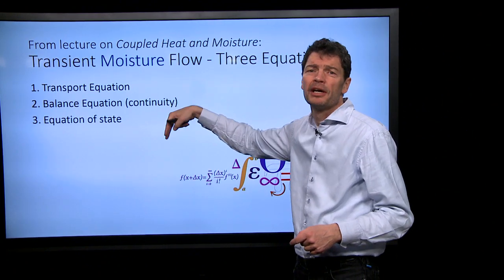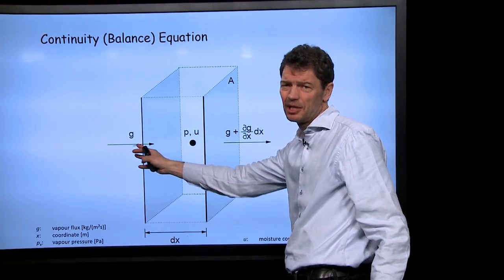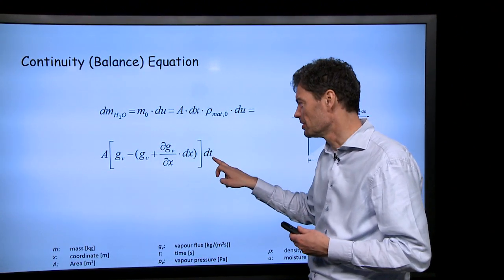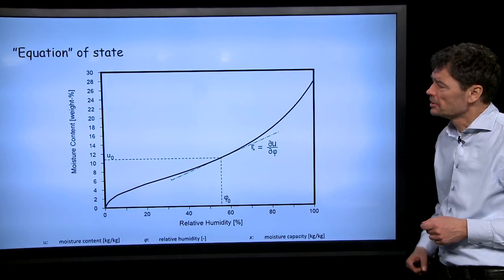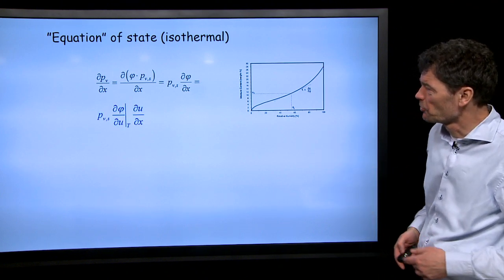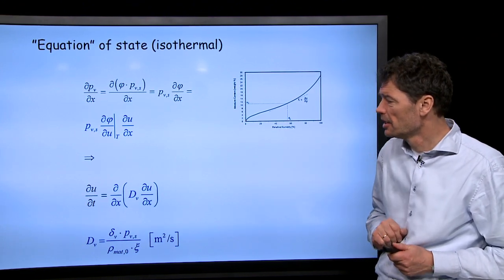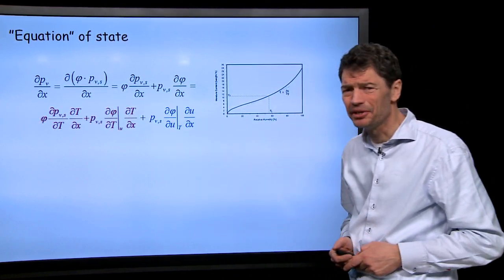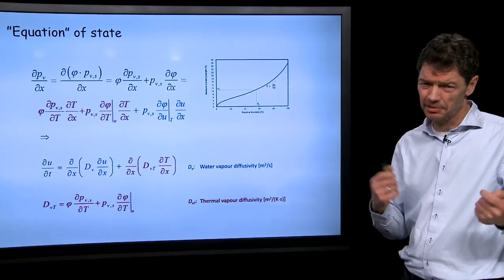Transient Moisture Flow Three Equations 20170215